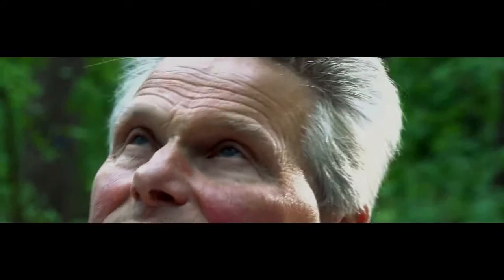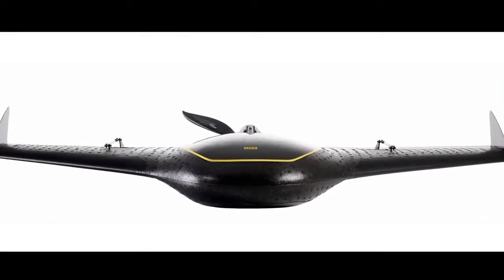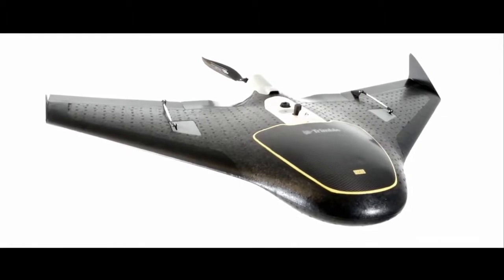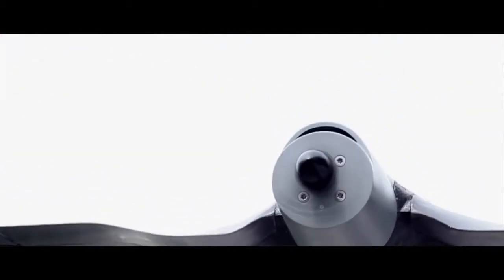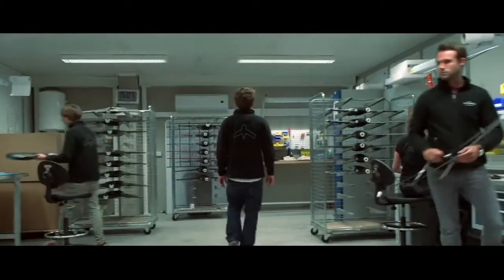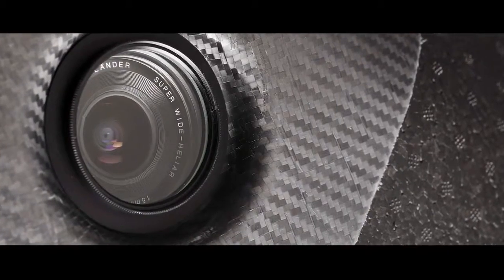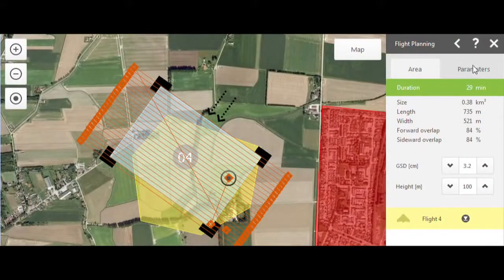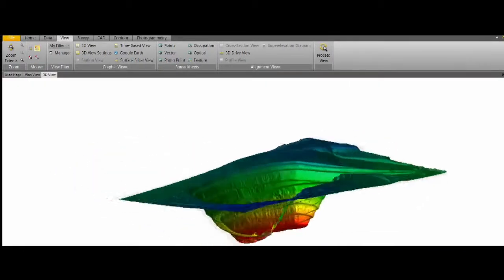БПЛА Trimble UX5 - новый стандарт в геодезии и картографии